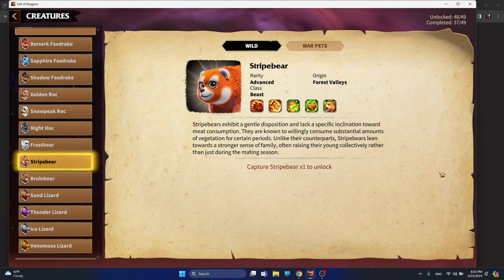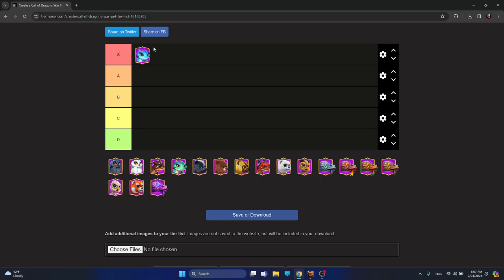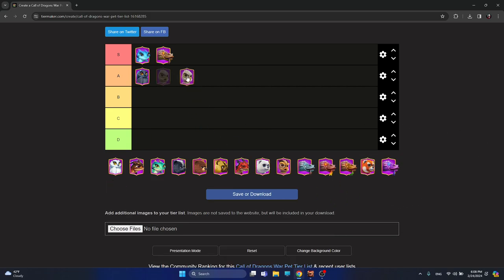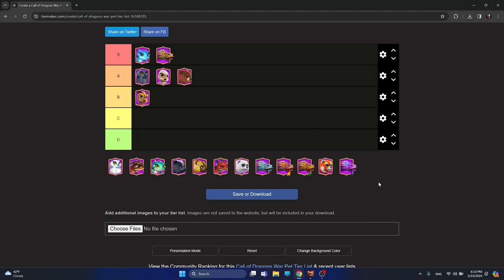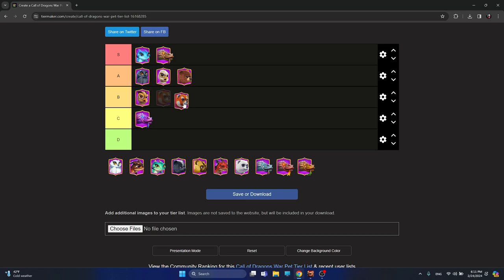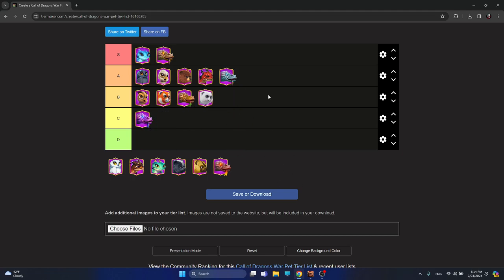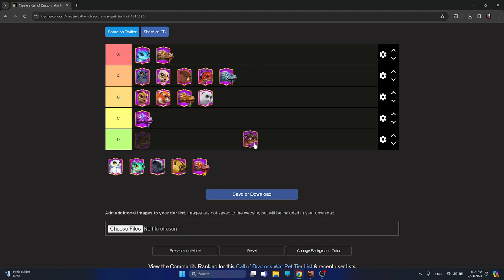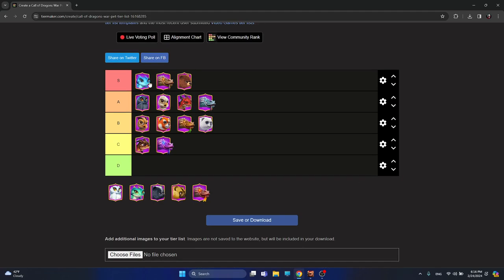Best War Pets Tier List Call Of Dragons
🔥 War Pets Tier List | Call Of Dragons Guide 🔥

Welcome to the ultimate War Pets Tier List for Call of Dragons! In this comprehensive guide, we'll break down the best war pets in the game, sharing valuable insights, strategies, and tips to enhance your Call of Dragons gameplay.

🐉 Key Topics Covered:

🏹 Call of Dragons War Pets Tier List
📖 Call of Dragons War Pets Guide
🎮 Call of Dragons Gameplay Tips
📚 Call of Dragons Guides and Strategy
🌟 Best War Pets for Call of Dragons
🆓 F2P Guide for Call of Dragons
🤖 War Pet Strategies and Mistakes to Avoid
🧠 Tips on How to Get Pets in Call of Dragons
🔮 Artifacts in Call of Dragons and How They Impact War Pets
Whether you're a seasoned player or just starting your journey in Call of Dragons, this tier list and guide will provide you with the knowledge you need to build the ultimate war pet team. Don't miss out on the latest insights and strategies to dominate the battlefield!